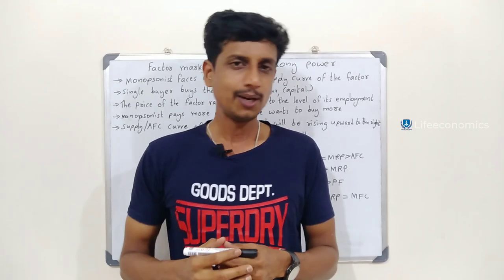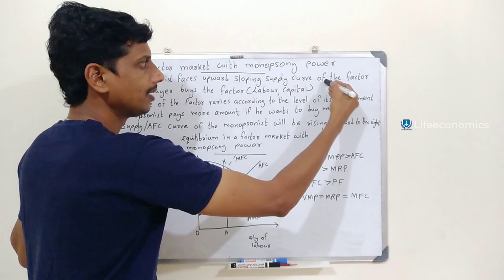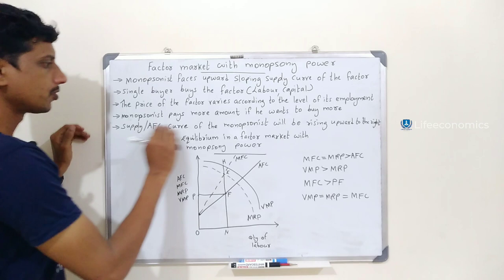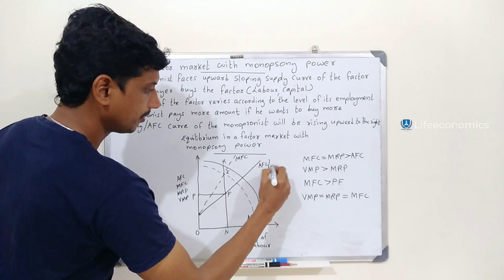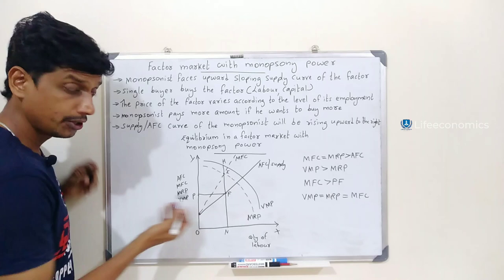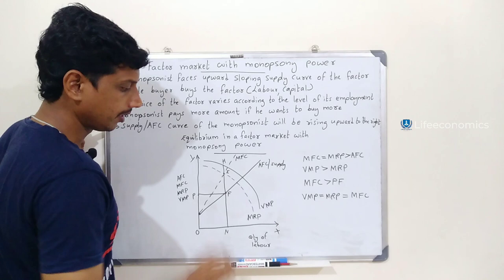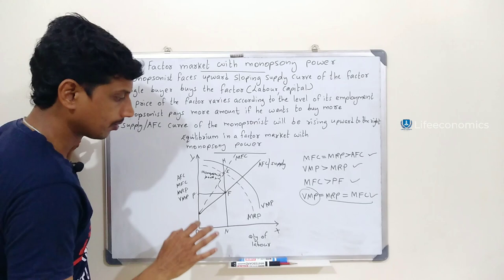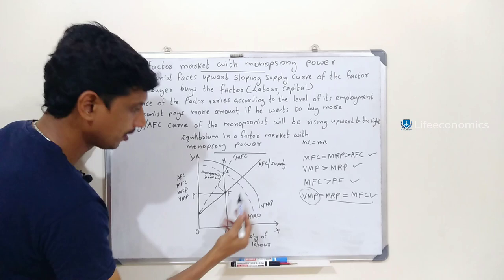Factor market with monopsony power | Malayalam | Deepesh Manoharan | LIFE ECONOMICS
We come across many economic activities each and every day. This video is about one among them. The aim of this video is to familiarize the people about the activity and the term used for it in economics. This is aimed for people who understand malayalam.